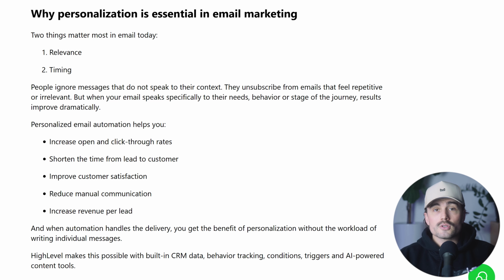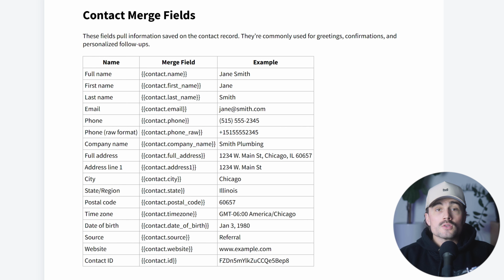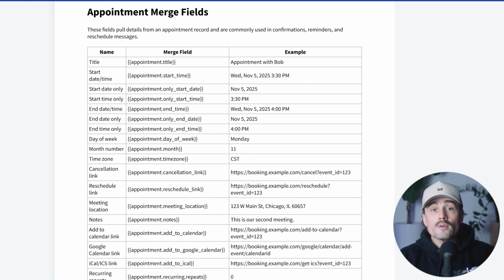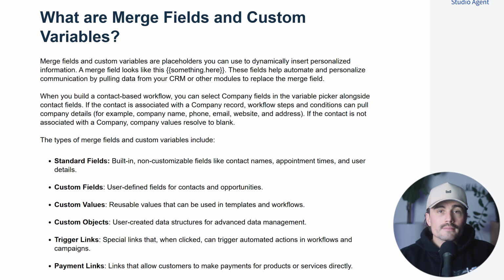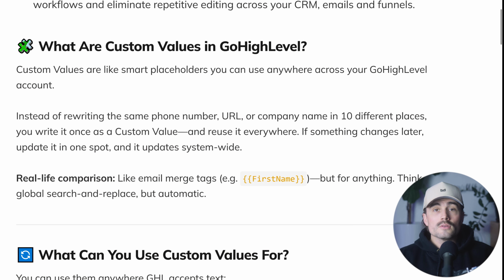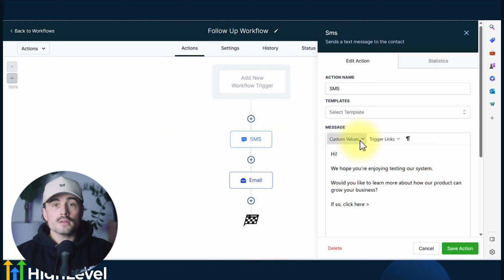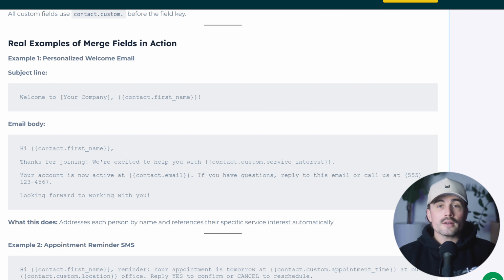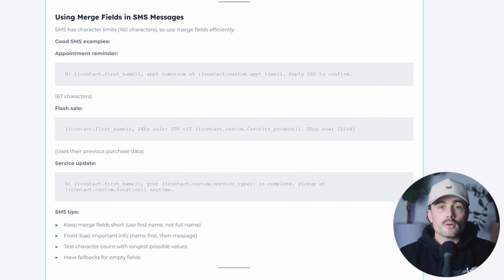GoHighLevel Custom Values & Merge Fields: Personalize Messages at Scale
In this video, I’ll go over how to use custom values and merge fields inside GoHighLevel to personalize emails, SMS messages, and workflows without extra manual work. You’ll learn the difference between merge fields and custom values, where they pull data from, and how to make automations feel more human. I’ll also cover common mistakes that can break personalization inside GoHighLevel workflows.

Be sure to watch this video all the way as I cover email personalization, SMS reminders, appointment details, fallback text, custom fields, and workflow automation inside GoHighLevel. You’ll see how to personalize messages at scale while keeping your CRM clean and easy to manage. I’ll also show simple ways to use booking links, company info, phone numbers, and customer data across multiple automations.

GoHighLevel helps businesses automate lead follow-up, email marketing, SMS campaigns, appointment booking, and customer communication from one platform. Merge fields automatically insert customer details into messages, while custom values store reusable business information that updates across your entire system. These tools help agencies, marketers, and local businesses create better automations that feel personal instead of generic.

– Eric

Timeline:
0:00 - Introduction
0:56 - Why Personalization Actually Matters
1:26 - What Merge Fields Really Are (In Plain English)
2:05  - Where Merge Fields Pull Data From
3:35 - Why Merge Fields Make Automation Feel Human
3:58 - What Custom Values Are (And Why They’re Different)
4:32 - How Custom Values Save You From Future Headaches
5:02 - Using Custom Values Inside Messages
5:28 - When to Use Merge Fields vs Custom Values
5:50 - Personalizing Emails in a Natural Way
6:17 - Handling Missing Data Without Breaking Messages
6:48 - Personalizing SMS Without Overdoing It
7:15 - Using Conditional Logic in Emails
7:39 - Conclusion